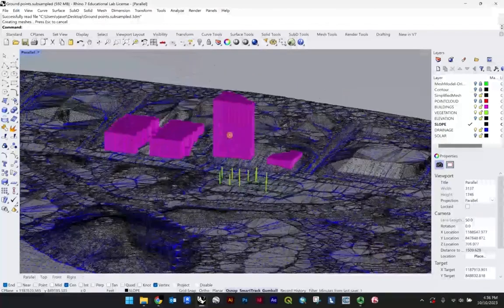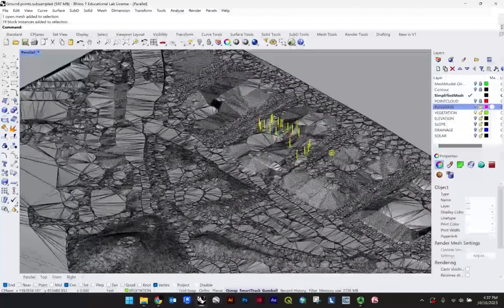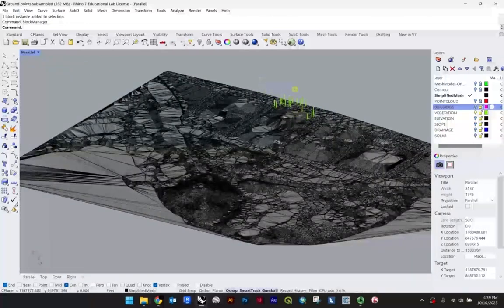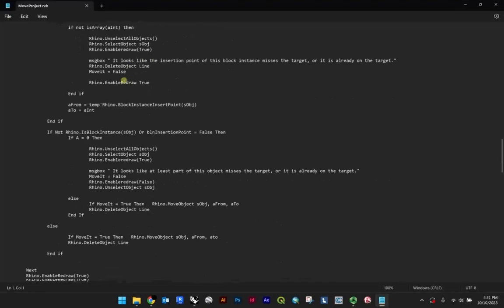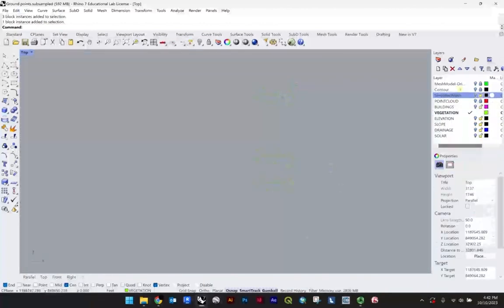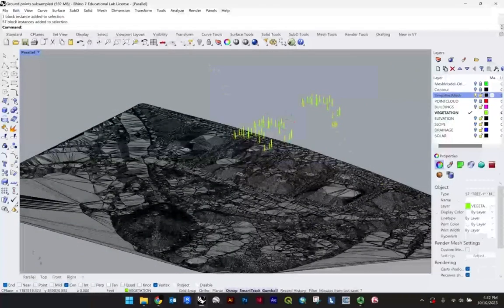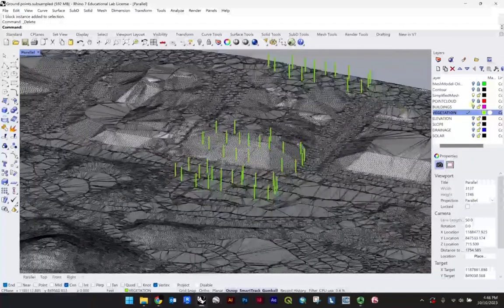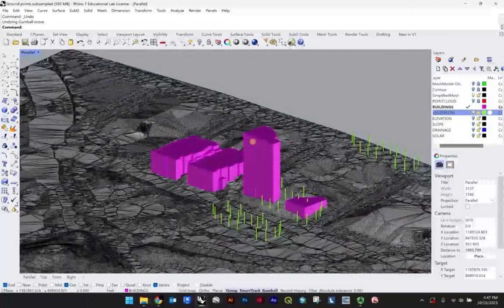Troubleshoot: Projecting Blocks and 3D Objects to Meshes, Surfaces, etc.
A troubleshooting video for projecting blocks and other 3D objects to a mesh/ surface/ polysurface using a Rhino Visual Basic Script called 'MoveProject' developed by Pascal Golay.

SOFTWARE:
McNeel Rhinoceros 7 – 3D NURBS Modelling